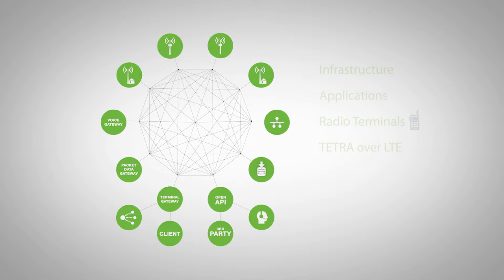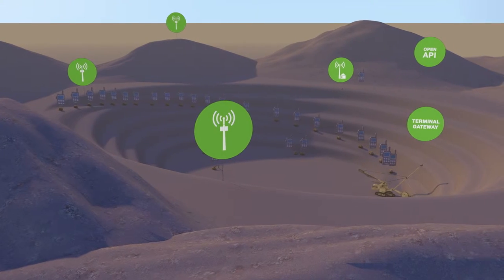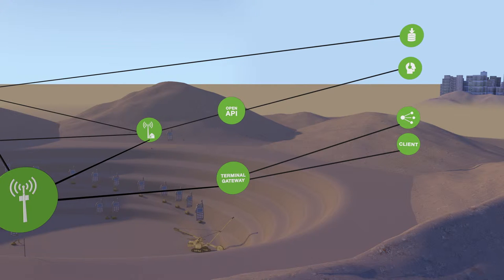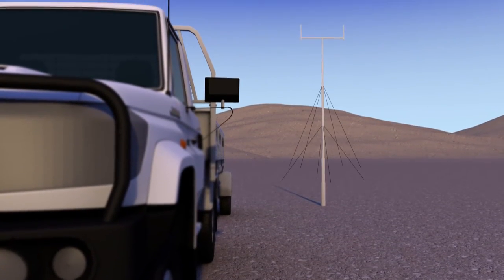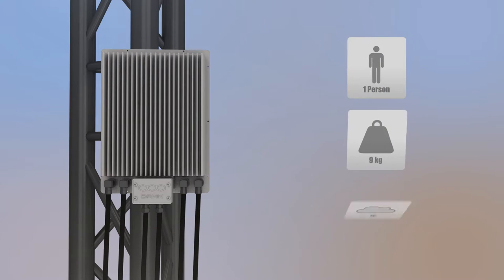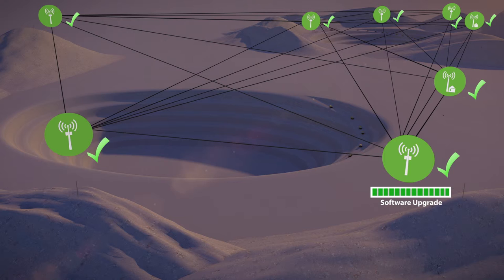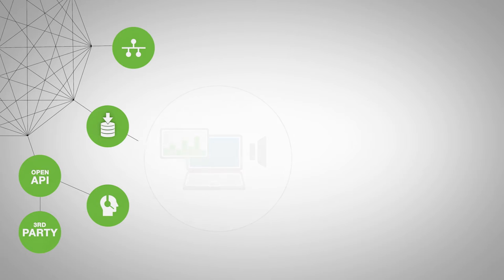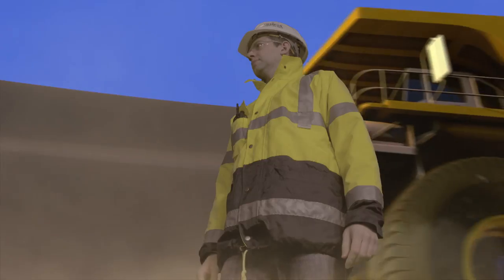DAMM Mining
En animationsfilm omkring DAMM Cellular Systems kommunikationsudstyr fungerer i Mining branchen.

- DAMM Cellular Systems A/S hjemmeside.